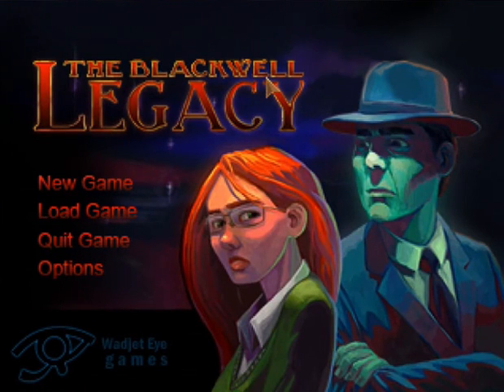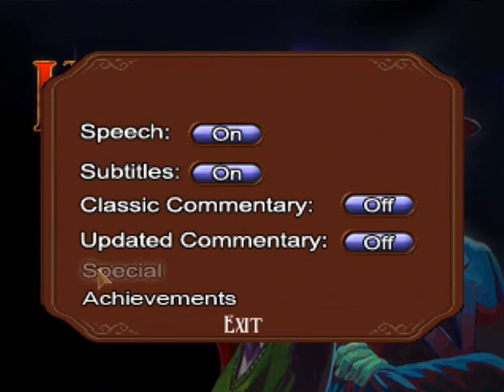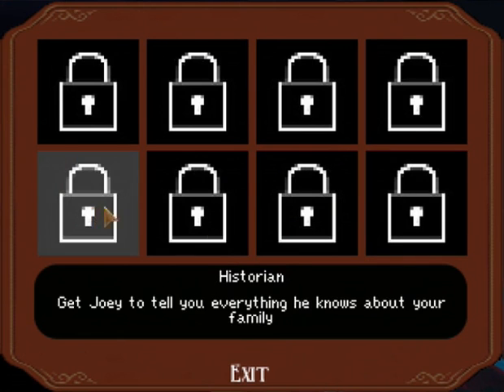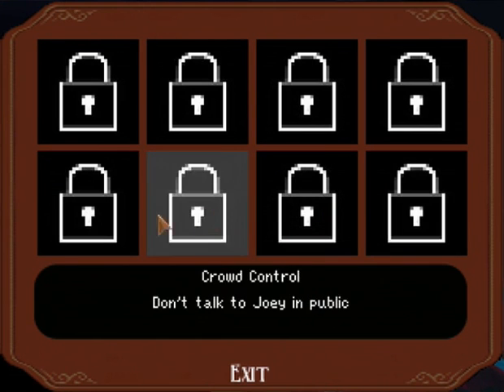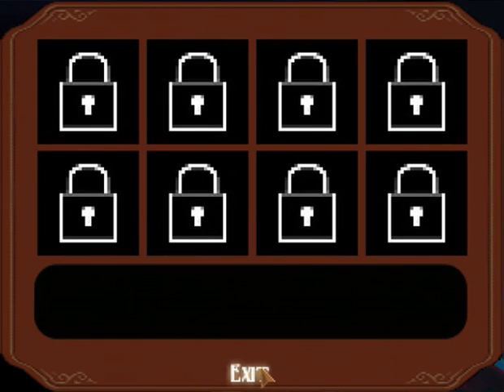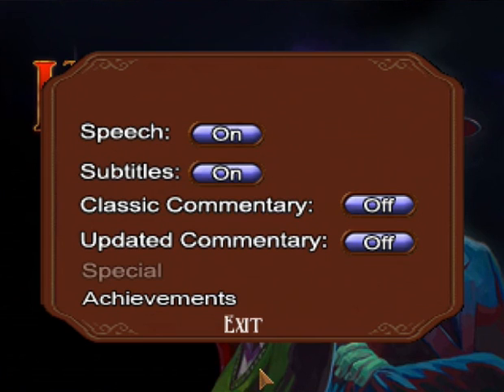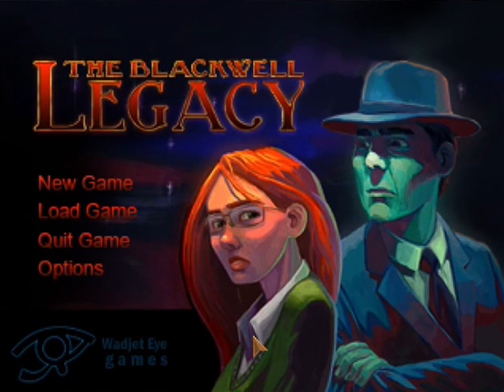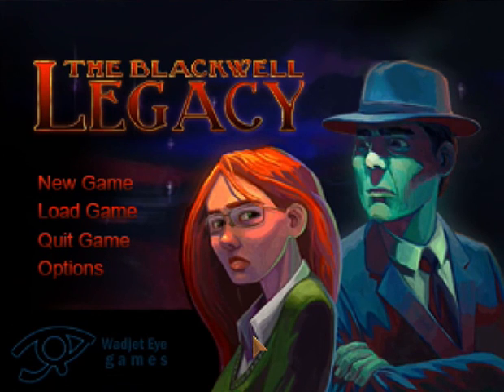Part 1: Start of something new and olden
(NOTE: This is just a sort of presentation. I won't start playing the actual game until the next part, so skip ahead if you don't care to hear what I have to say at this particular moment.)

And we're off! Next project: The Blackwell series of point-and-click 2D adventure games. I will play this with as little graphical filtering and manipulation as possible - I doubt the actual video benefits from it at all. That said, I have the lowest-tier filtering active, '2x nearest-neighbour', marking the game resolution as 640x480 in the configuration applet. That said, you can indeed play this game in fullscreen 1920x1080 goodness if you so choose (but your PC will hate you for it).

What game is this, then, and why? Just keep the previous project in mind (Echo Night: Beyond), and keep watching. Things will be illuminated.